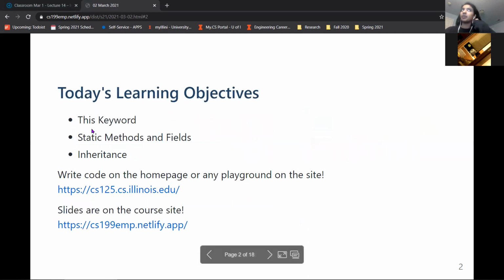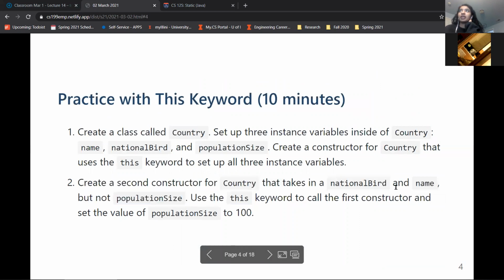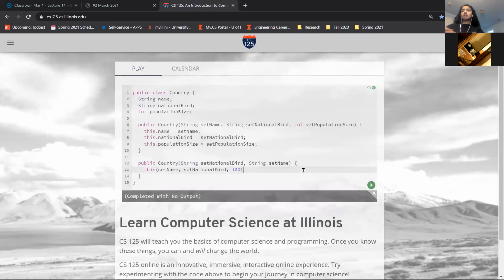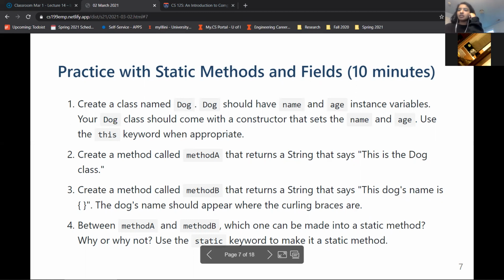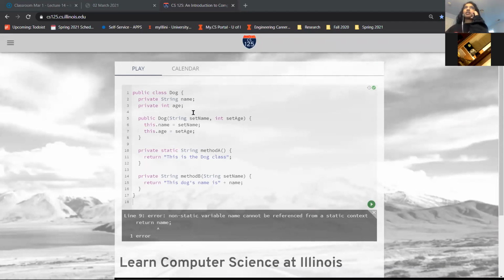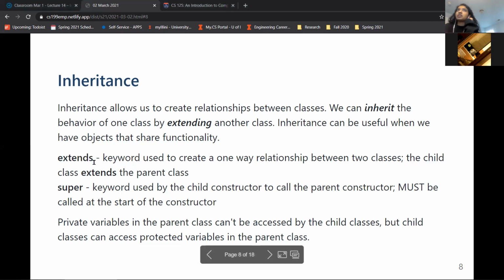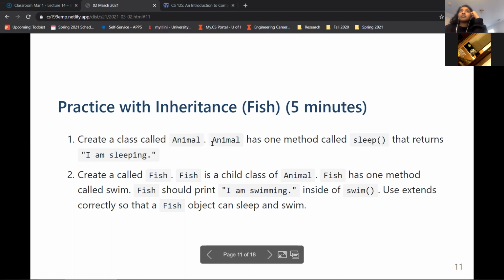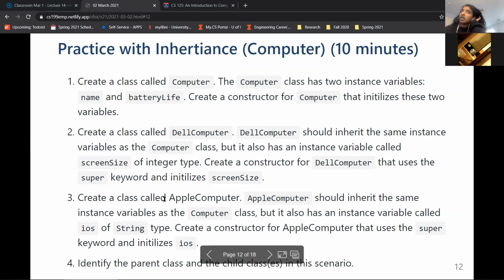CS 199 EMP: This Keyword, Static Methods/Fields, and Inheritance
March 2nd @ 6 AM